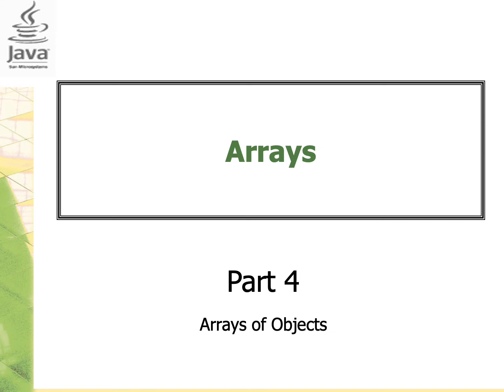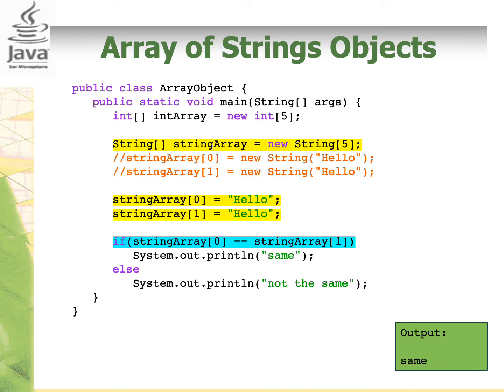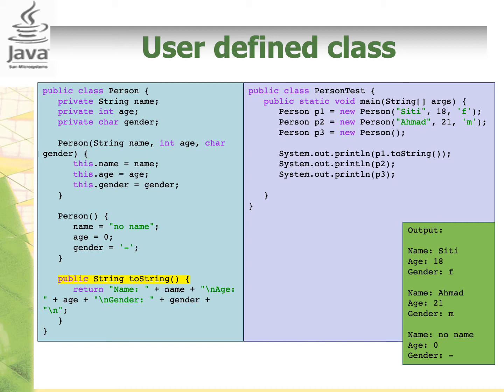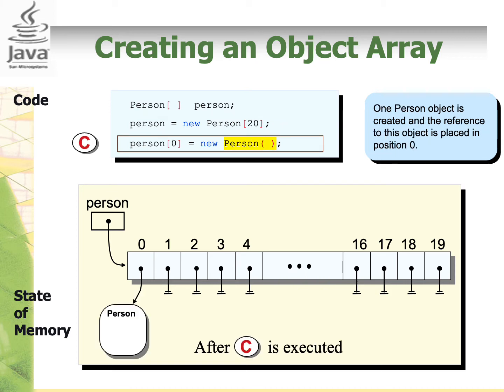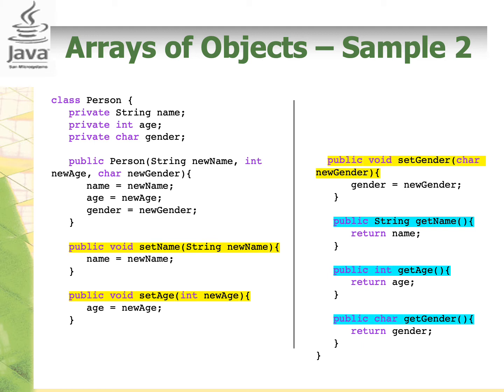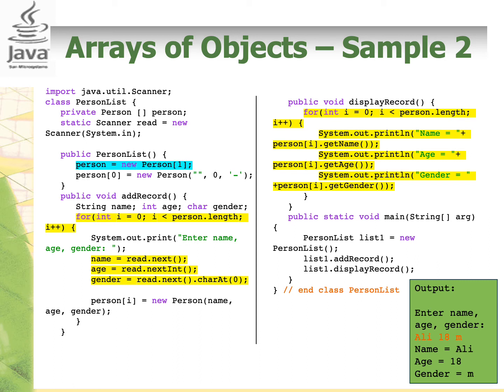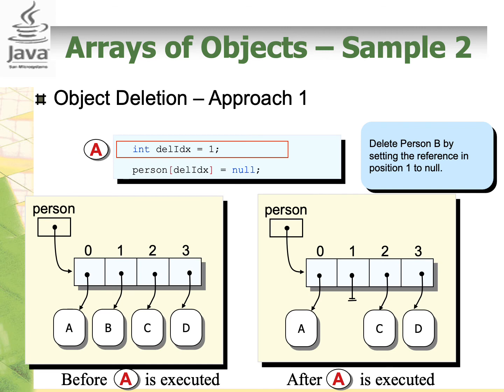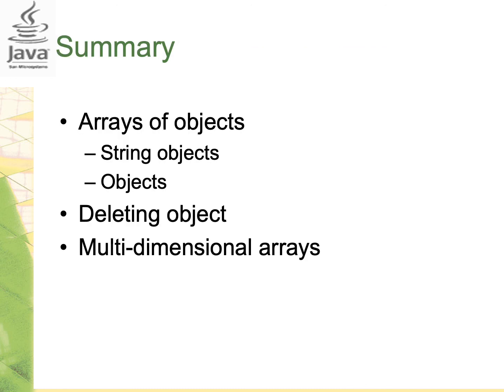Topic 7 Arrays Part 4 (4/4)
Arrays of objects